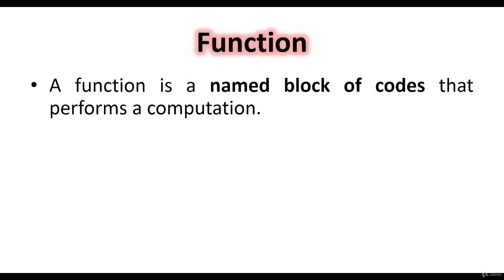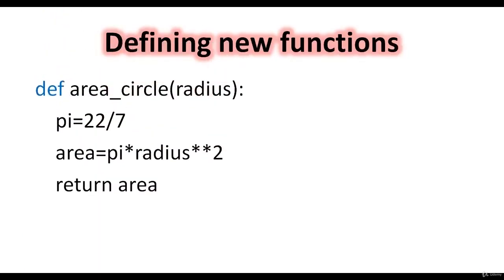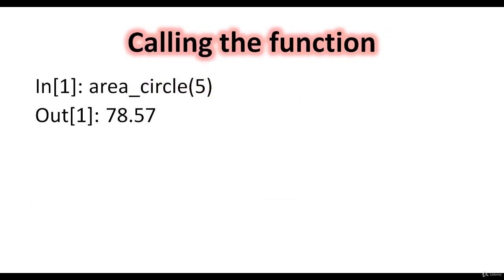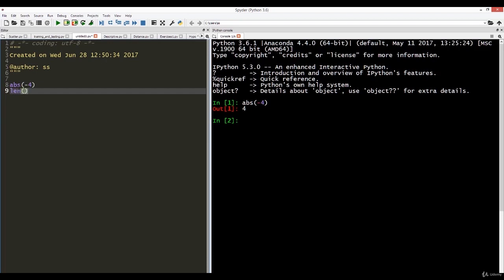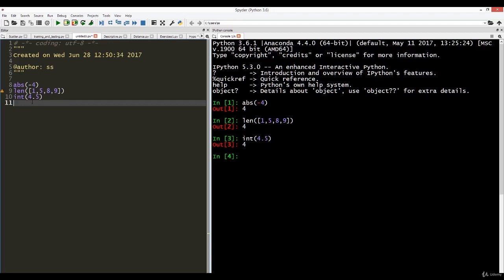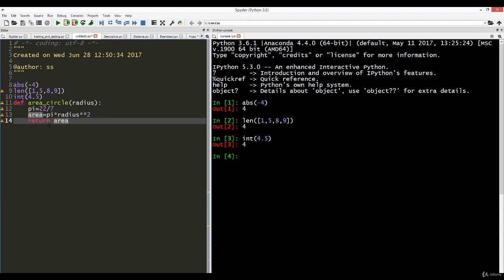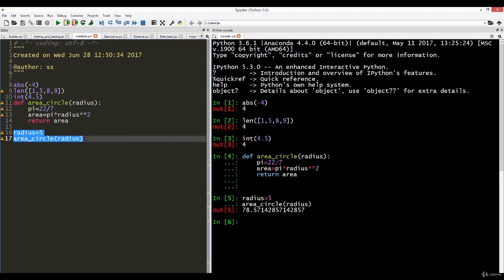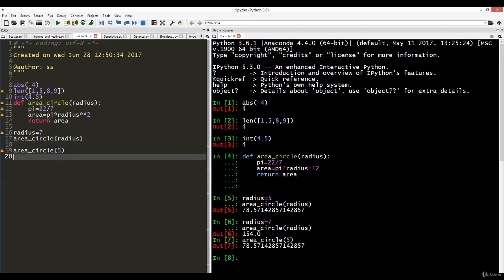8 Functions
Title: "Function Fundamentals: Unveiling the Power of 7 Essential Functions in Programming! 🛠️💻"

Description:

🚀 Welcome to CodeCraftsmen! 🚀

Delve into the core of programming with our in-depth tutorial on 7 essential functions every coder must harness! 💡 Whether you're a coding novice or an experienced developer, this video is your gateway to unraveling the versatility and power of functions in programming.

- 0:00 - Introduction to learning about functions
- 0:07 - Definition of a function and its purpose
- 0:10 - Overview of how to define and call a function
- 0:22 - Explanation of what a function is, with examples of Python built-in functions (e.g., `abs`, `len`)
- 1:10 - Example of defining a new function in Python
- 1:15 - Explanation of the function definition syntax, including the use of parentheses and colon
- 1:37 - Importance of indentation in creating a code block for the function
- 1:43 - Introduction to function parameters and their usage
- 2:01 - Noting that not all functions require parameters
- 2:04 - Example of calling a function with arguments
- 2:15 - Demonstration of calling a function and obtaining output
- 2:36 - Transition to the Python practical session
- 2:38 - Introduction to the Python practical session
- 2:42 - Example of calling the built-in function `abs` with the argument `-4`
- 2:47 - Running the code and displaying the output
- 2:52 - Example of calling the built-in function `len` with a list containing four elements
- 3:05 - Running the code and displaying the output
- 3:09 - Example of using the built-in function `int` to convert a floating-point number to an integer
- 3:18 - Running the code and displaying the output
- 3:25 - Introduction to defining a new function named `areaCircle`
- 3:30 - Syntax for defining a function with the `def` keyword, function name, parameters, and colon
- 3:53 - Example of defining the local variable `pi` within the function
- 4:00 - Formula for calculating the area of a circle using the local variable `pi` and the parameter `radius`
- 4:23 - Using the `return` keyword to specify the value to be returned by the function
- 4:30 - Running the code to define the function
- 4:43 - Example of calling the function with an assigned value for the parameter
- 5:15 - Running the code and displaying the output
- 5:28 - Alternatively, directly providing the value for the parameter when calling the function
- 5:58 - Running the code and displaying the output
- 6:01 - Summary of the output for the area of a circle with a radius of 5

🌟 Key Points:
- 🤩 Live Coding Sessions: Witness the magic of functions with live coding sessions, illustrating the practical application of 7 fundamental functions.
- 🚀 Beginner-Friendly: Tailored for learners of all levels, we simplify complex function concepts, ensuring accessibility and understanding for everyone.
- 💻 Advanced Techniques: Seasoned programmers, elevate your coding game with advanced function techniques, best practices, and tips to enhance code modularity and efficiency.

📚 Explore recommended resources and function code snippets in the video description to reinforce your understanding of these fundamental programming constructs.

🔍 Tags: @Coding @TechTutorial @FunctionsInProgramming @CodeCraftsmen @DeveloperCommunity @LikeSubscribeShare @CodingTips @LearnToCode @FunctionOptimization @TechEducation @ProgrammingFoundations @SoftwareDevelopment @CodeNewbies @ProgrammingLanguages @Algorithm @TechSkills @WebDevelopment

🙏 Thank you for being a part of the CodeCraftsmen community. Let's craft elegant solutions and master the art of coding together! 💻🛠️